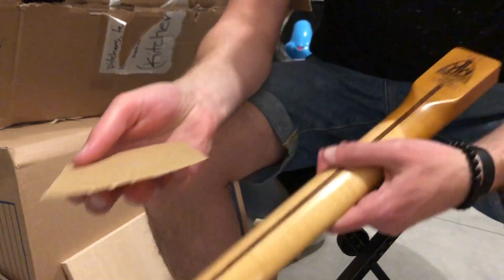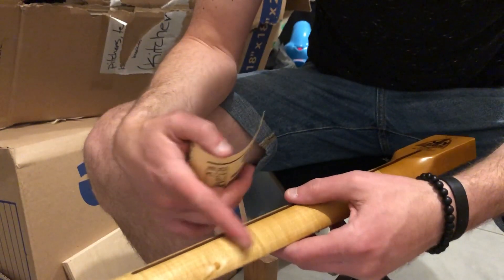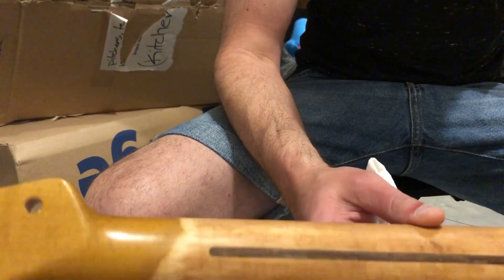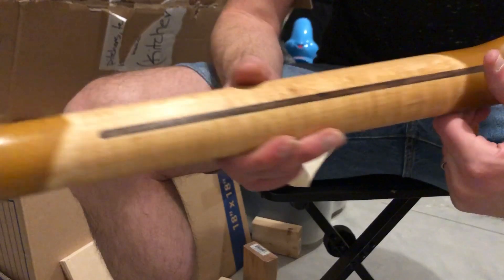Get That Worn-In Look for The Back of Your Guitar Neck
In this video I discuss how I gave the back of my Fender style neck a worn-in relic look. I ran into a few issues, but overall I think it turned out great! This is part of a series/playlist I'm doing on a Telecaster (or "partscaster") build.